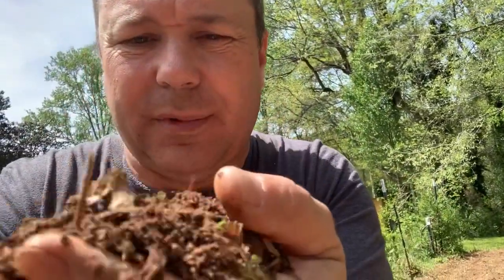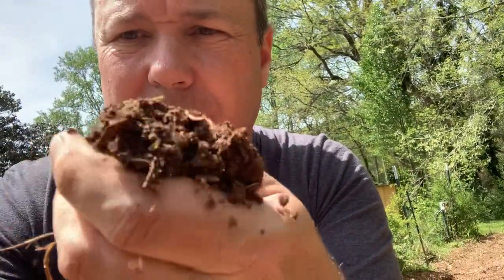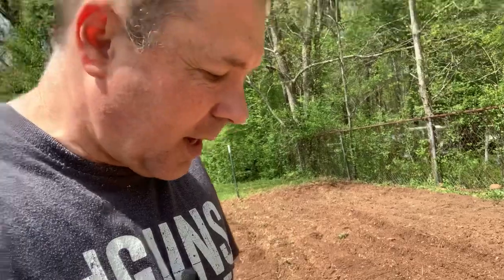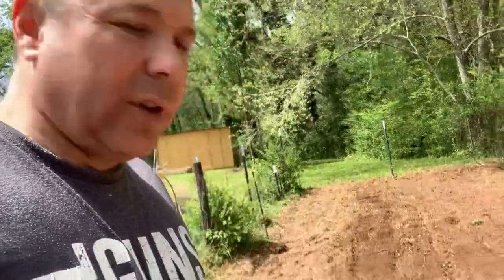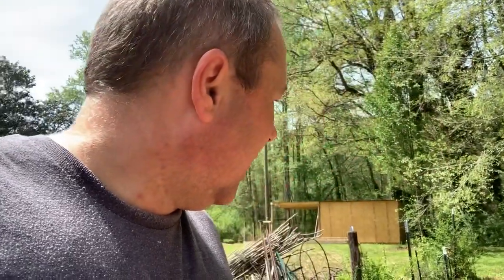Is Soil Ammendment Worth It?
Four years ago I started this garden in hard packed clay soil. My garden barely produced anything. The 2nd year I added a lot of amendments to the soil compost, pear moss and a trailer full of rabbit manure. I started tilling my garden in preparation for my fourth season. Here are my observations. Was the soil ammendment worth it and should I keep doing it?